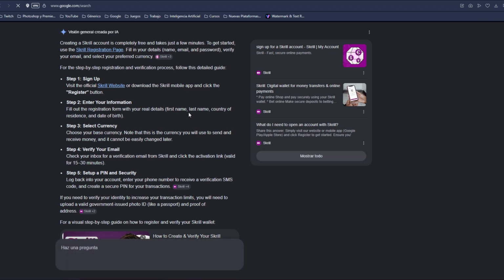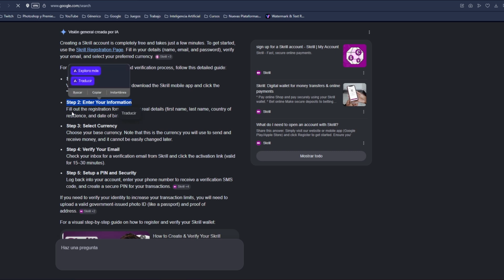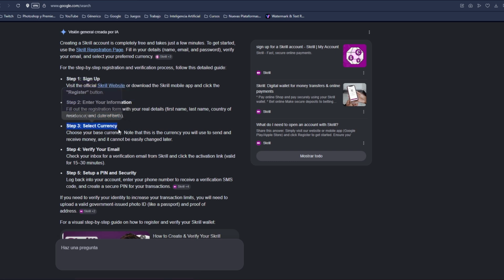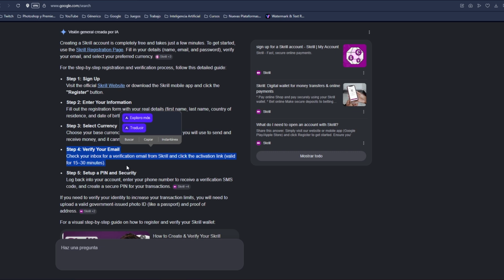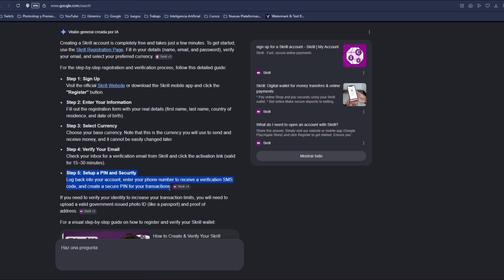How To CREATE a SKRILL ACCOUNT (Complete Guide)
I explain How To CREATE a SKRILL ACCOUNT.

This content is informational and related to digital wallets, online payments, money transfers, and using Skrill.

In this video you will learn how to:
— create a skrill account
— sign up for skrill
— verify a skrill account
— use skrill step by step
— skrill problems solution

If this video helped you, consider leaving a like and a comment.